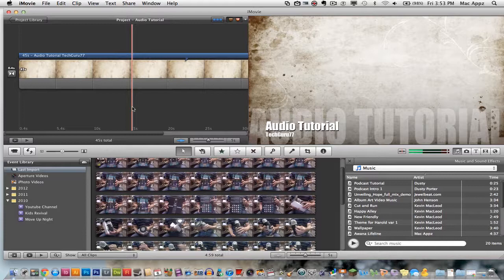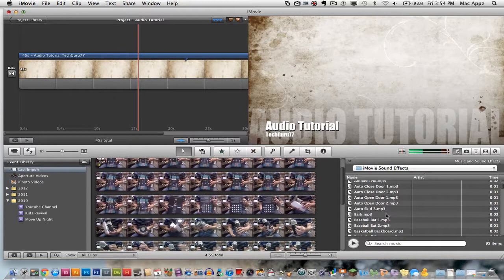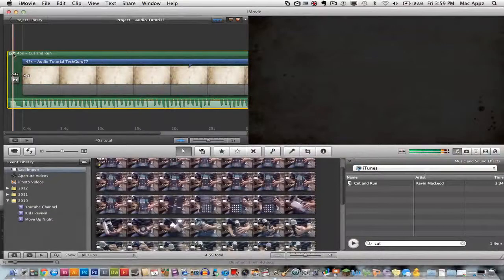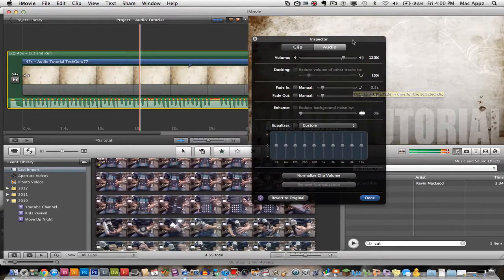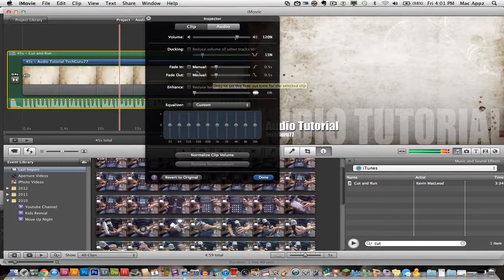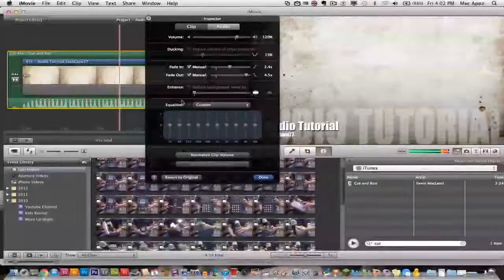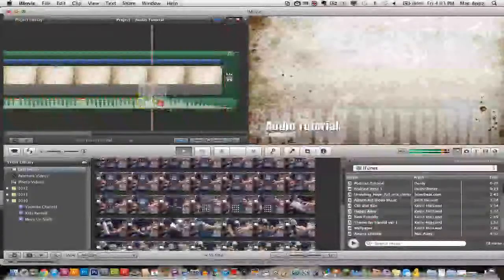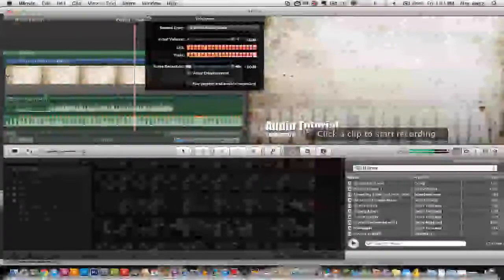The Basics Of Working With Audio In iMovie 11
In this video I show you the basics of working with audio in iMovie 2011. This video will show you how to add audio to your videos, how to adjust that audio, and much more.